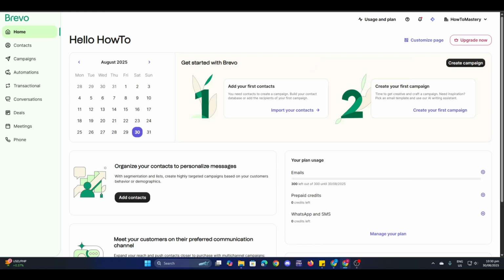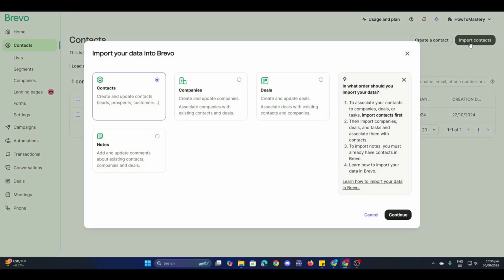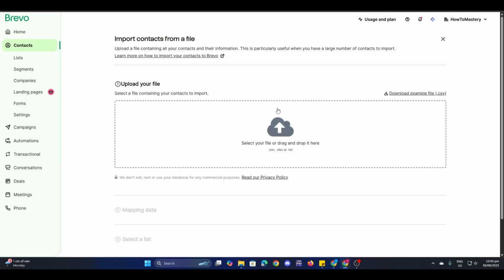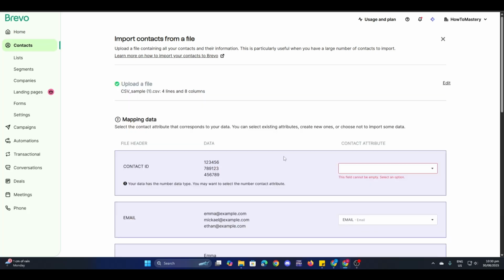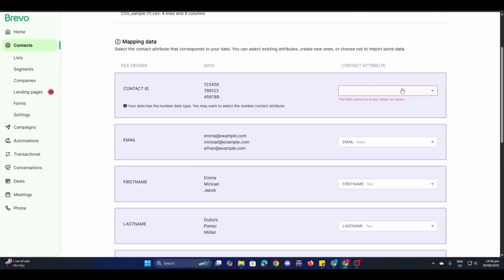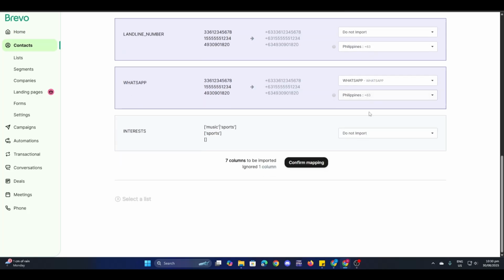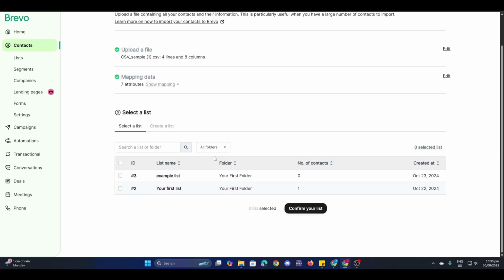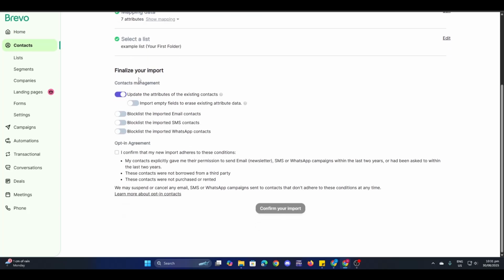How To Add Customer Data In Brevo - Full Guide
Learn how to add customer data in Brevo quickly and easily in this short 1-2 minute tutorial. This video shows you step-by-step how to add customer data in Brevo so you can manage your contacts efficiently.

Perfect for beginners and anyone looking to streamline their email marketing process.